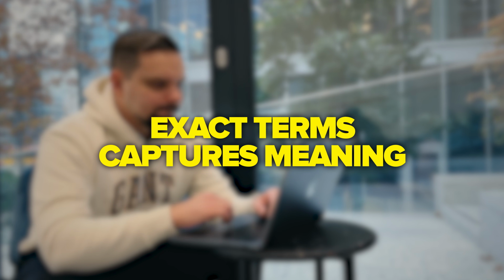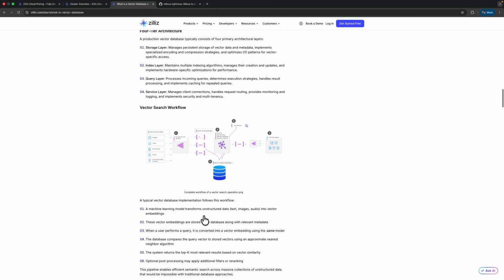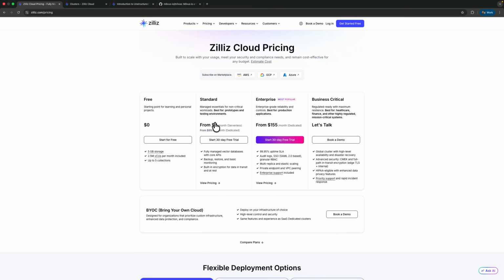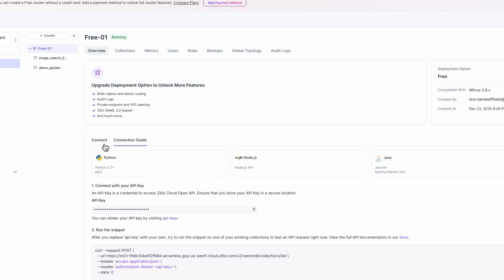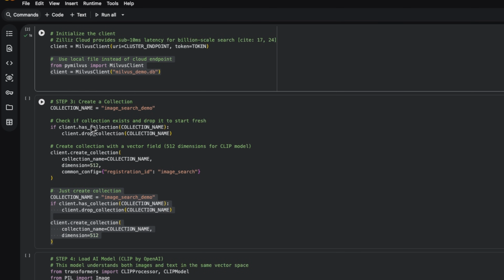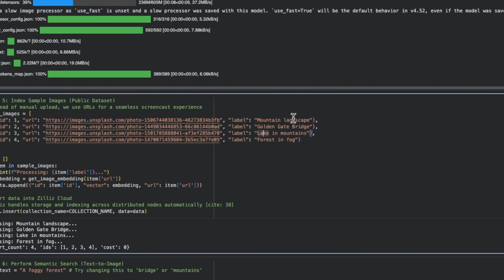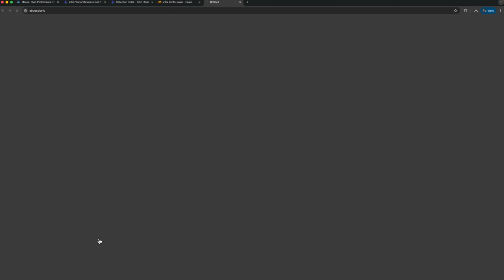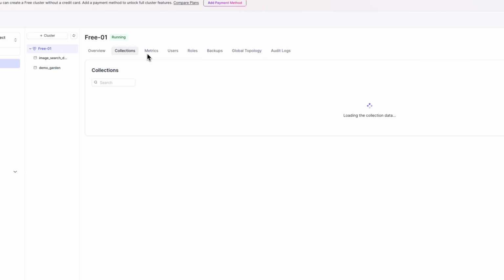Zilliz Cloud Review (Milvus Combo) - (2026) My Real Experience Building Vector Search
In this Zilliz Cloud Review, we explore why traditional keyword search fails when users phrase queries differently, and how semantic search powered by vector search bridges the gap between wording and intent. This Milvus Review highlights how scalable retrieval, hybrid search, and production-ready infrastructure enable AI features to perform reliably as real products, not just prototypes.

⏱️CHAPTERS:
0:00 Zilliz Cloud Review
0:54 Grep vs. Vector Search
7:42 Is Zilliz Cloud + Milvus Worth It?